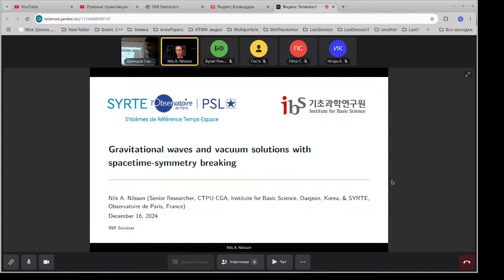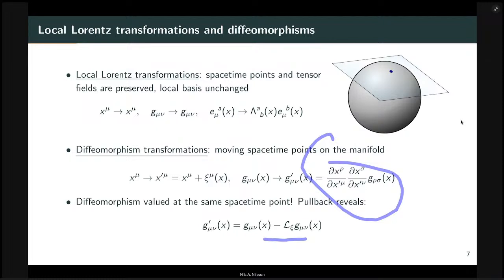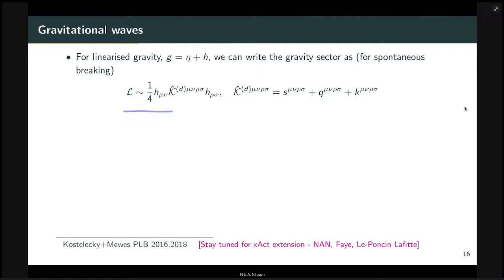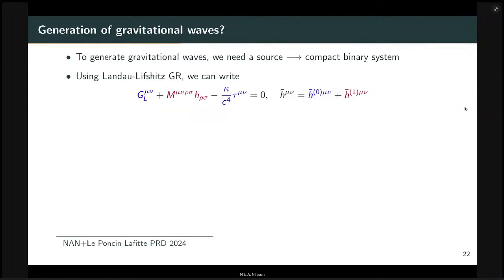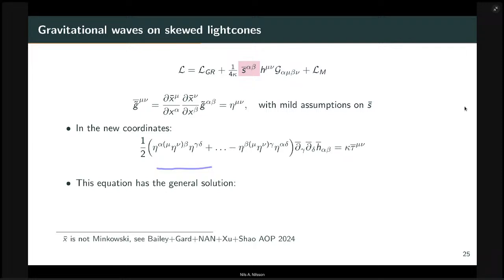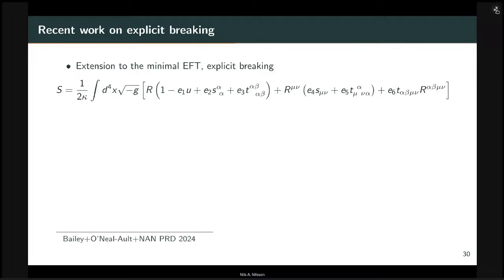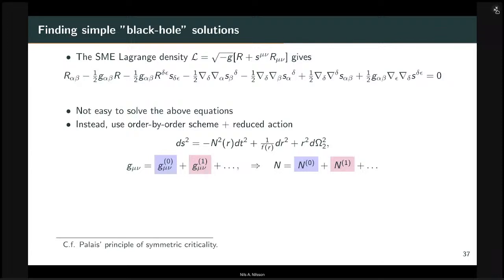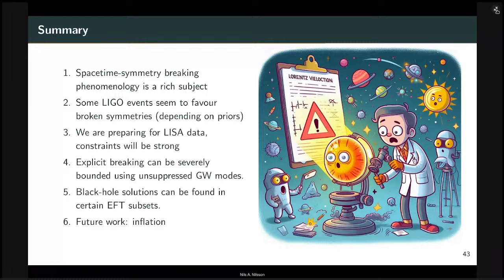Gravitational waves and vacuum solutions with spacetime-symmetry breaking (N. Nilsson)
Nils Albin Nilsson (SYRTE, Paris and IBS, Daejeon)
Gravitational waves and vacuum solutions with spacetime-symmetry breaking

Spacetime-symmetry breaking in the gravity sector can be tightly constrained using gravitational waves, e.g. through propagation speed and polarisation content. In this talk, I will review some recent results in gravitational symmetry breaking using EFT. Starting with explicit diffeomorphism violation, I will show that it is possible to circumvent a subset of the severe no-go constraints in the linearised-gravity limit. Nonetheless, I will show that more no-go issues can be identified even in linearised gravity, including the existence of an unsuppressed polarisation of gravitational waves, in contrast to the case of spontaneous breaking, where I will show that five polarisations appear. I will also review the possibility of obtaining exact solutions (black holes, horizon solutions) in EFT with explicit breaking, which exhibit interesting phenomenology and can be used to obtain further constraints.